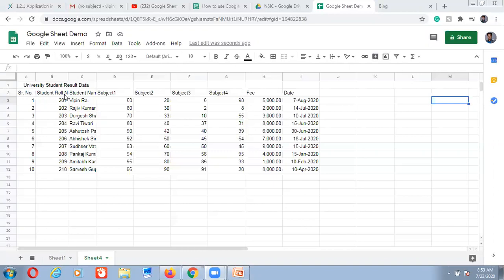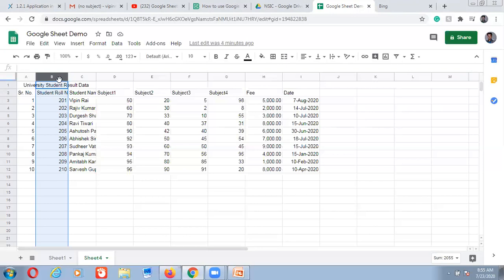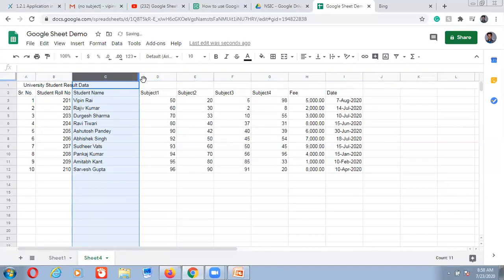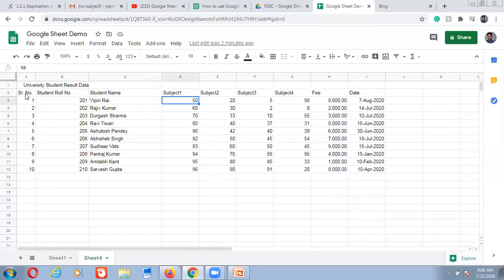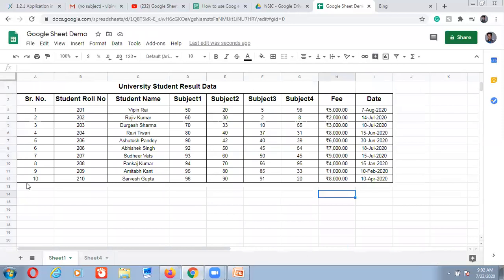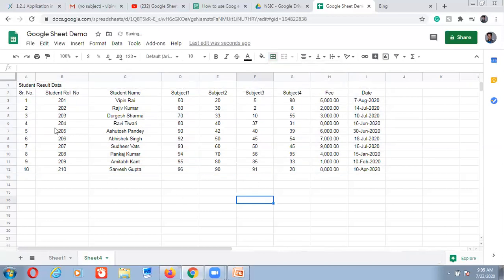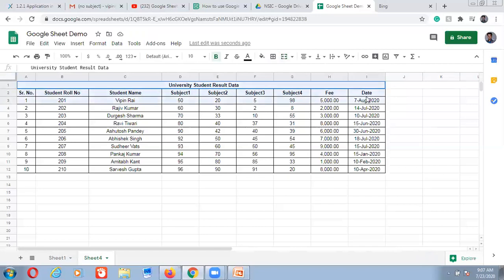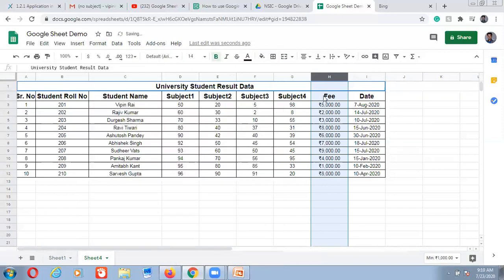Google Sheet Part 4